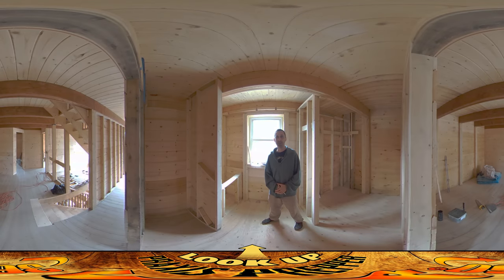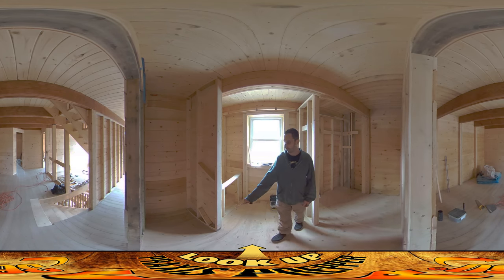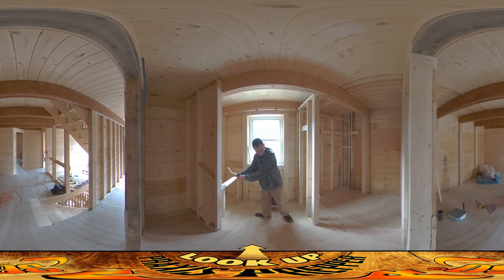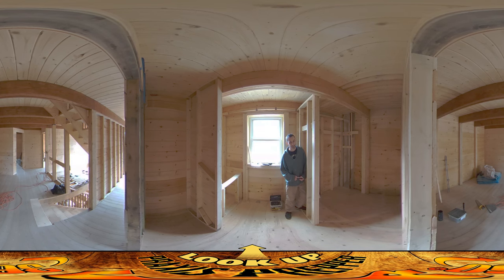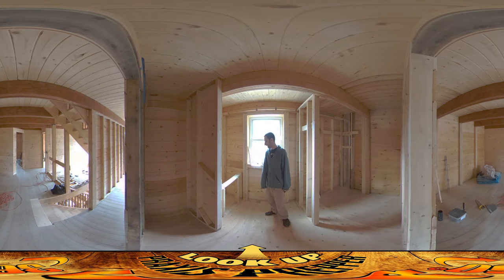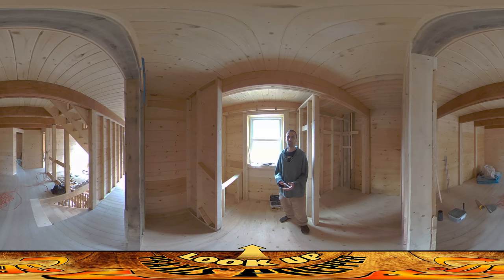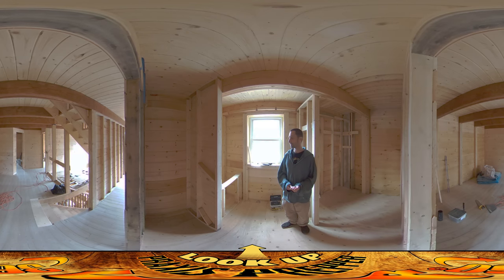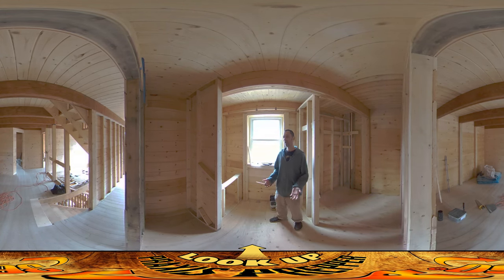Homestead Building - Writing Notes For Contractors, SPOILER ALLERT: They Don't Work, Gray Water